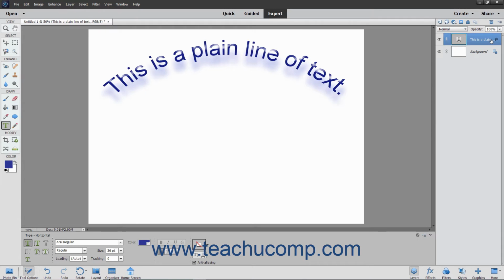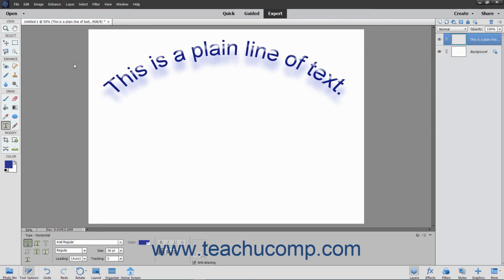Photoshop Elements 2021 Tutorial Simplifying Text Adobe Training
Learn about Simplifying Text in Adobe Photoshop Elements 2021 with the complete ad-free training course